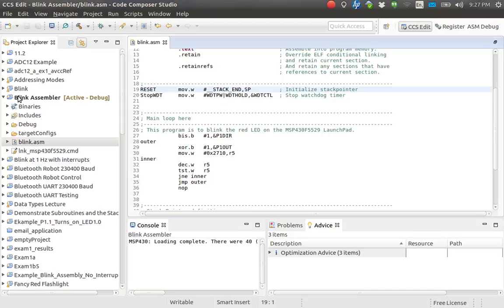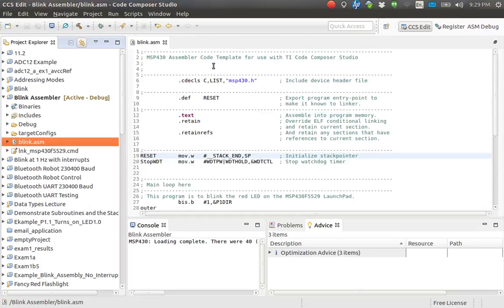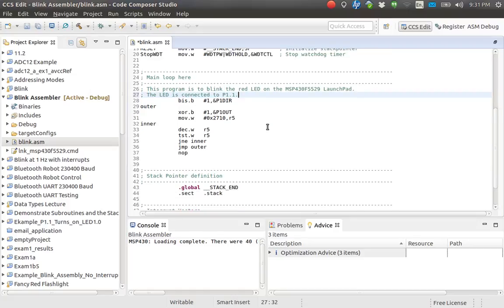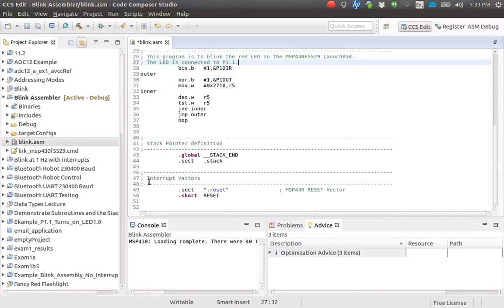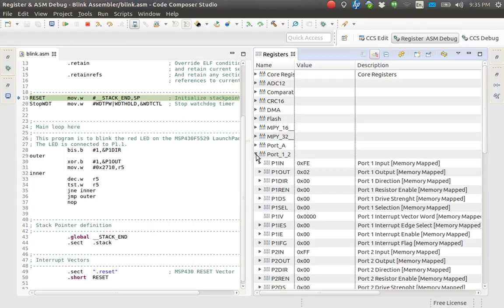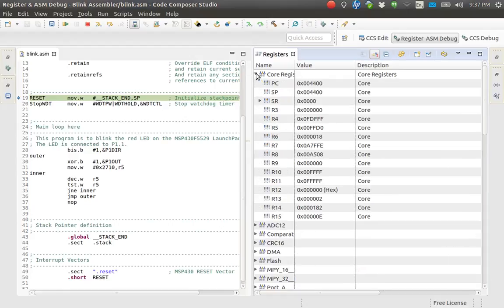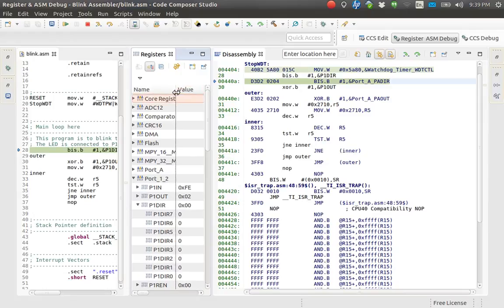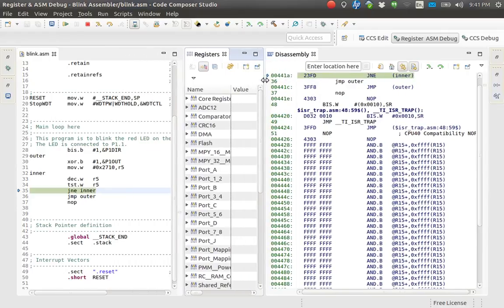Blink Assembler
Programming the MSP430F5529 Launchpad to blink the LED in Assembler